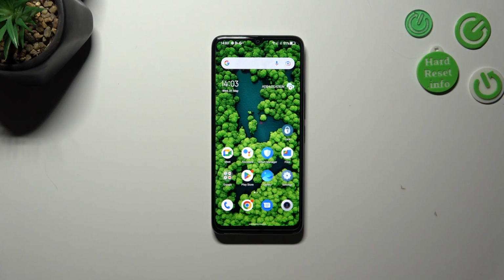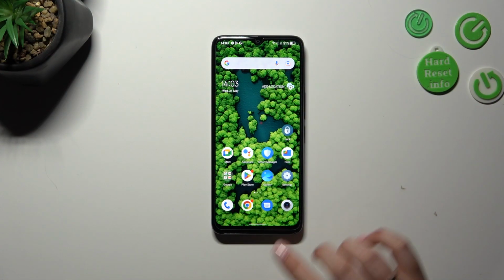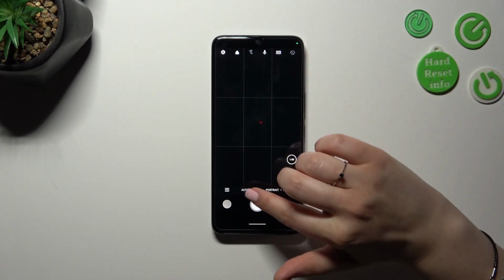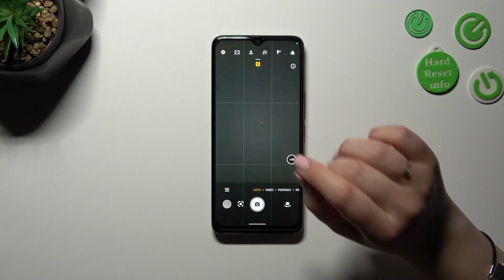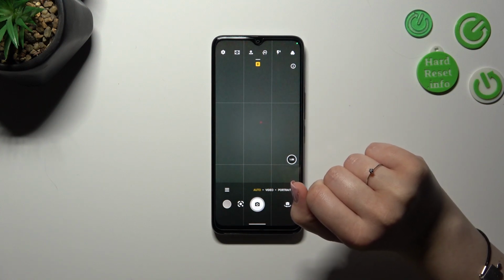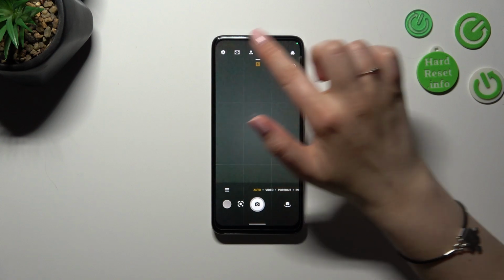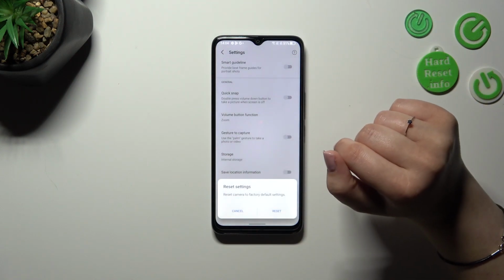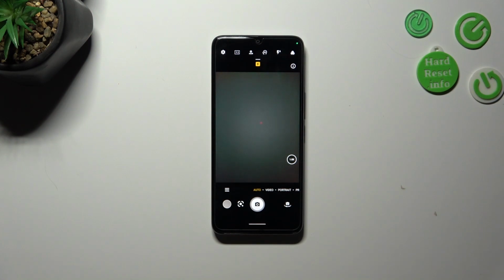How To Reset Camera Settings On TCL 408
If you're experiencing issues with the camera settings on your TCL 408 smartphone or simply want to start fresh, resetting the camera settings can be a helpful solution. By resetting the camera settings, you'll revert all camera settings back to their default values, allowing you to eliminate any customizations or configurations that may be causing problems.

Reset camera settings on TCL 408
How to restore default camera settings on TCL 408
Revert camera settings to default on TCL 408
Troubleshooting camera issues on TCL 408
Resetting camera configurations on TCL 408
TCL 408 camera settings reset tutorial